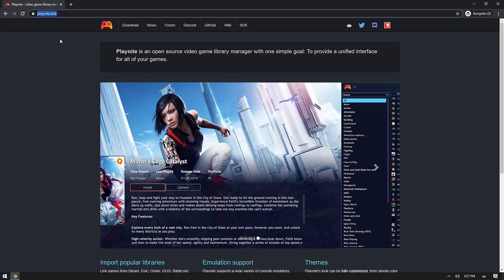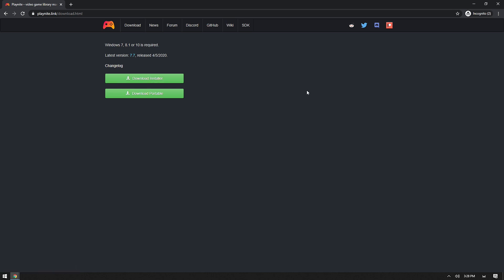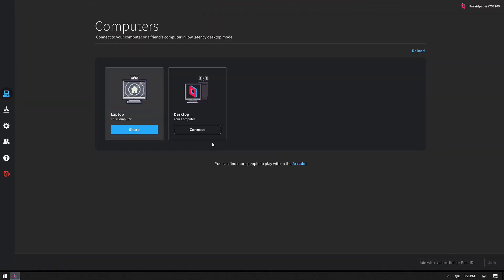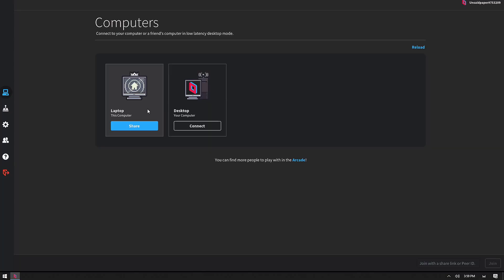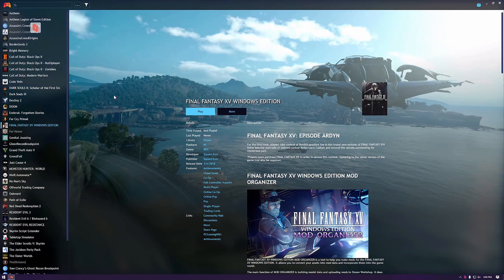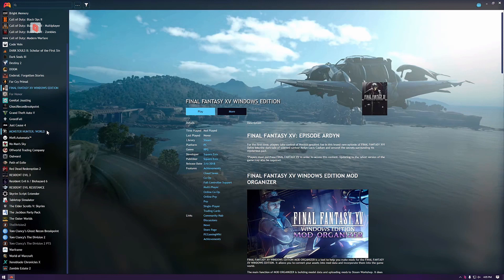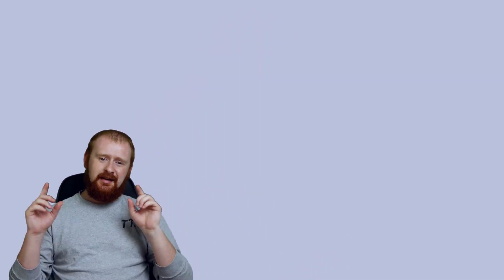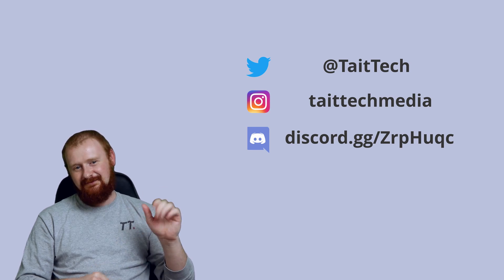Create Your Own Cloud Gaming Server at Home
Have you ever wanted to play around with cloud gaming, but don't want to shell out the money for games you don't own, or be locked into a service that doesn't support the games you want to play. Well hey! There's another way!

Playnite - Create Your Own Cloud Gaming Server at Home